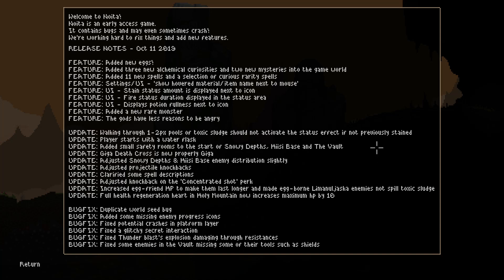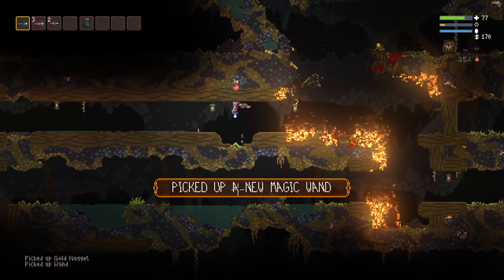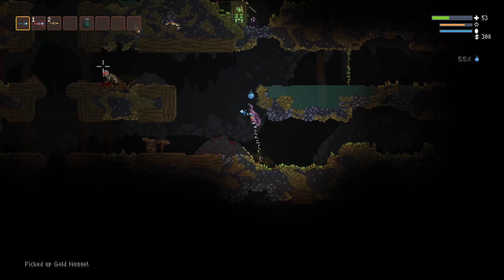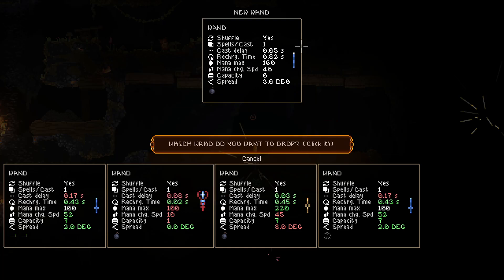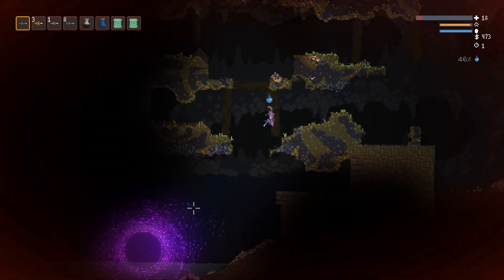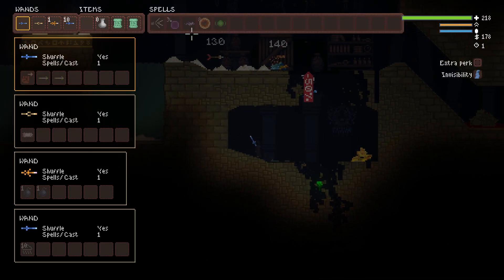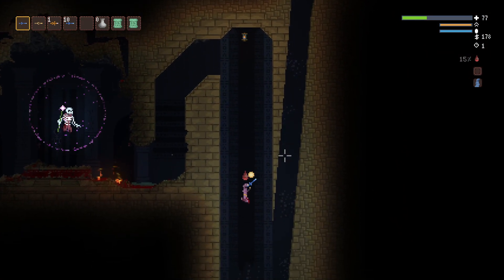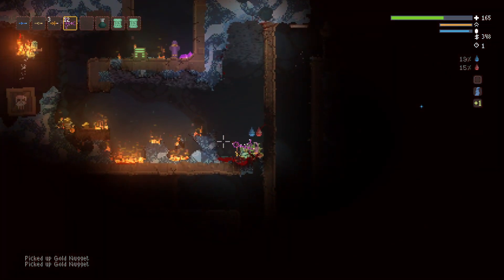Nightly Noita - Night 15 New Patch!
In Nightly Noita Night 15 we experiment with the new patch to see what it brings!

Thanks to Nolla Games for the copy to enjoy with all of you! You can get Noita on Steam here:

Noita is a magical action roguelite set in a world where every pixel is physically simulated. Fight, explore, melt, burn, freeze and evaporate your way through the procedurally generated world using spells you've created yourself.